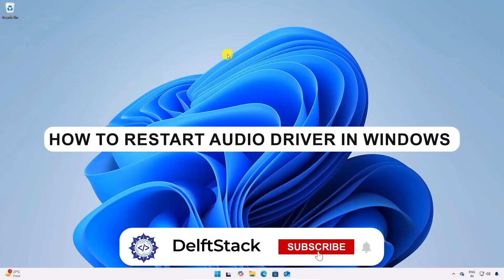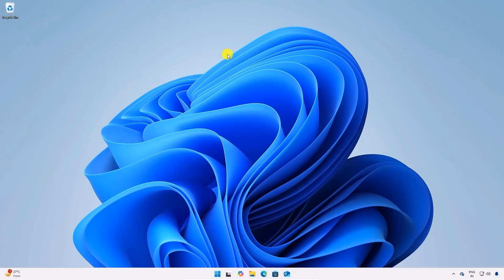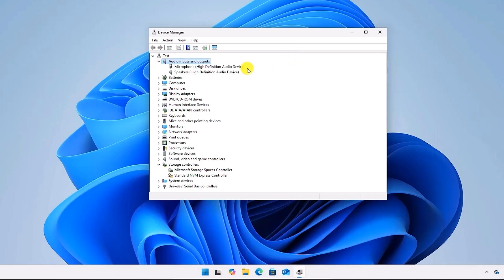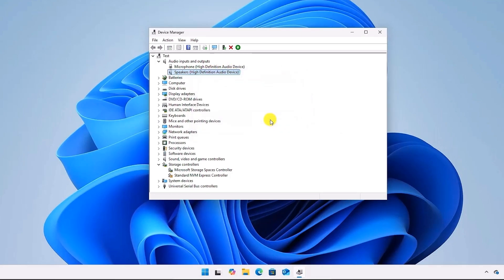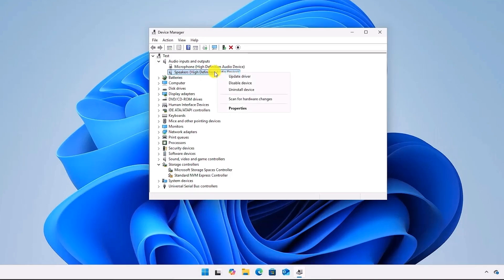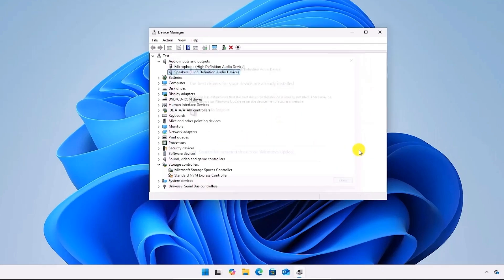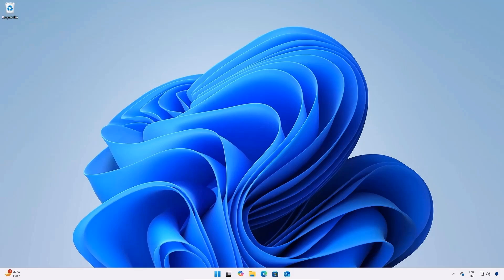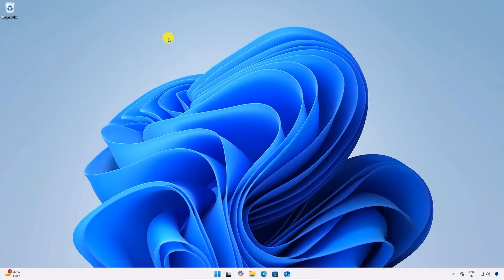Fix Sound Issues Fast: How to Restart Audio Driver in Windows 11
In this clear and simple tutorial, you’ll learn how to restart your audio driver in Windows 11 to fix common sound problems. If your speakers have stopped working or you're getting no sound, this step-by-step guide will help you get the audio back up and running. No advanced skills needed—just follow along!

🔹 What You’ll Learn in This Video:
✅ How to open Device Manager in Windows 11
✅ How to disable and enable your audio driver
✅ How to update your audio driver for better performance
✅ What to do after making these changes to ensure they work
✅ Simple steps that work for Windows 7, 8, 10, and 11

📌 Timestamps
⏱ 00:00 - Introduction
⏱ 00:17 - Accessing Device Manager
⏱ 00:30 - Disabling and enabling the audio device
⏱ 00:52 - Updating the audio driver
⏱ 01:11 - Restarting your PC

Sound problems can happen for many reasons, but most are easy to fix. Restarting your audio driver is one of the quickest ways to restore sound on your computer. Whether you're working, gaming, or watching videos, this method will help you get back to normal without a full system reset.